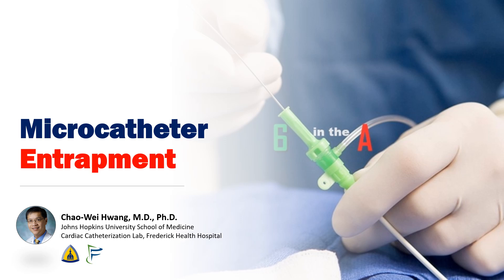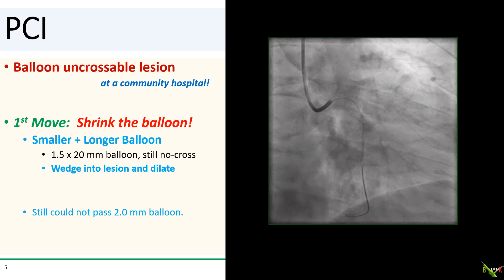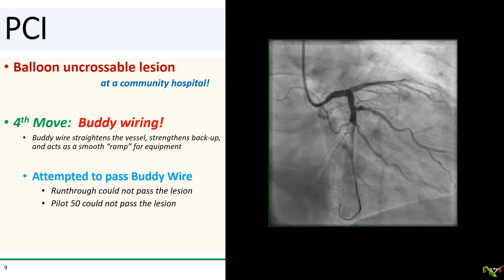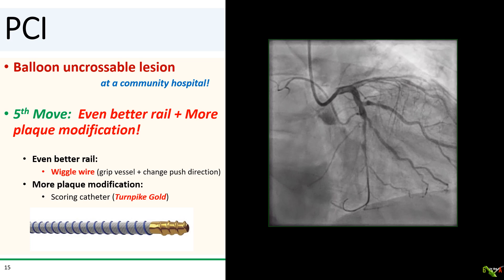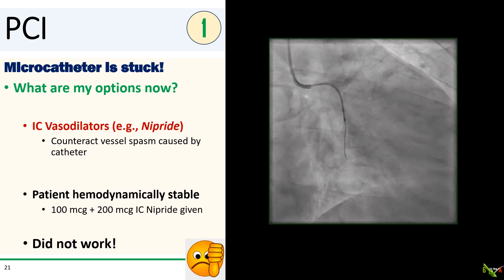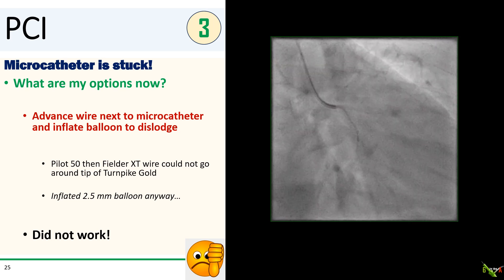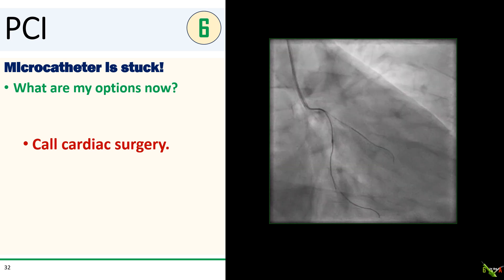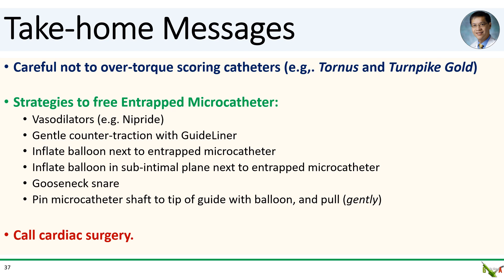Microcatheter Entrapment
We discuss a case of microcatheter entrapment, an extremely unusual complication involving a Turnpike Gold microcatheter that became stuck in a coronary artery.  We discuss several strategies to free an entrapped microcatheter.